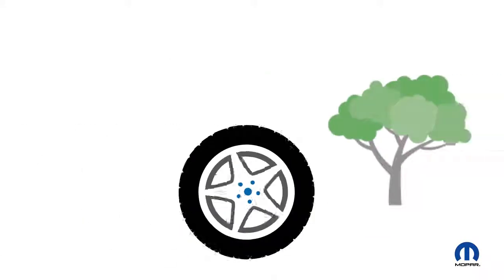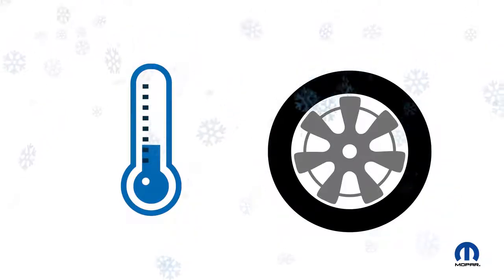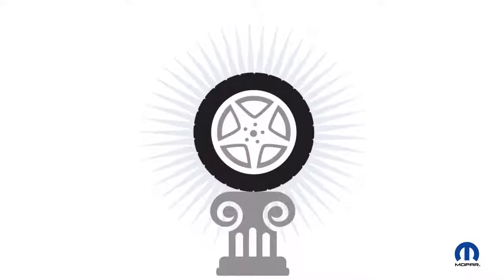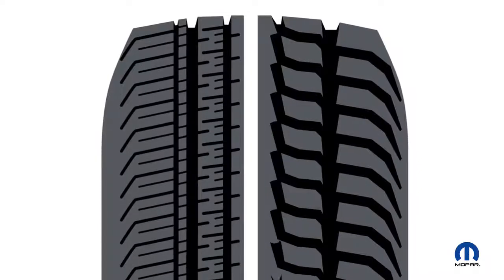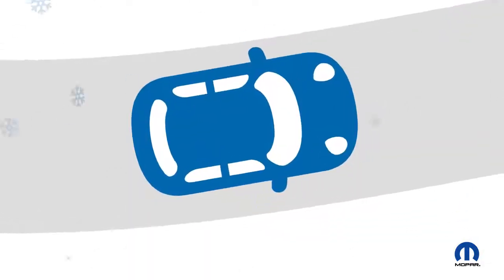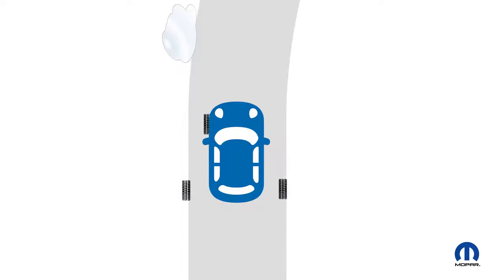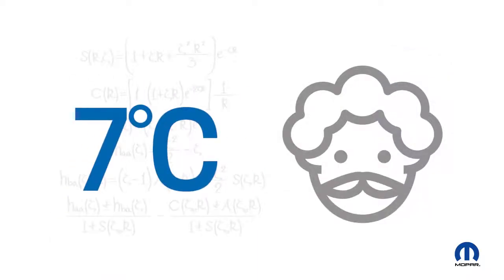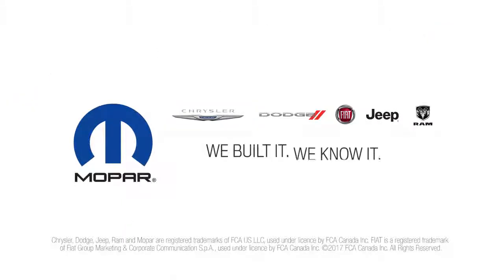Winter Tires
Are Winter Tires really that important?
Can't All-Season Tires do the job?

If proper vehicle maintenance is a priority for you, watch this Mopar video on the importance of installing Winter Tires.